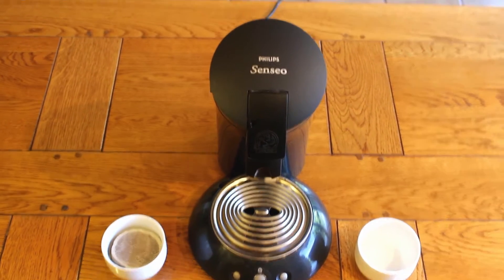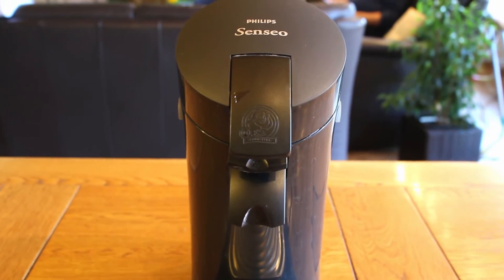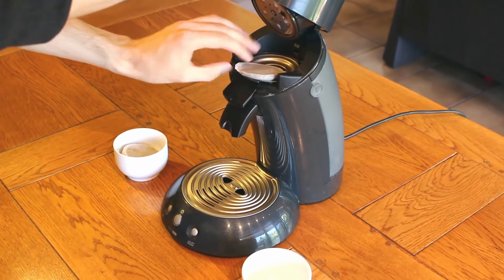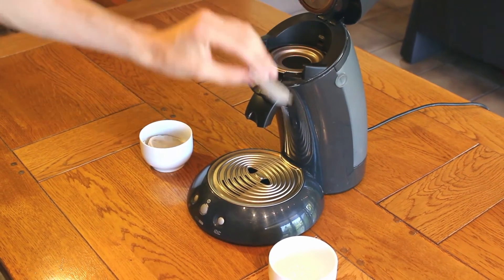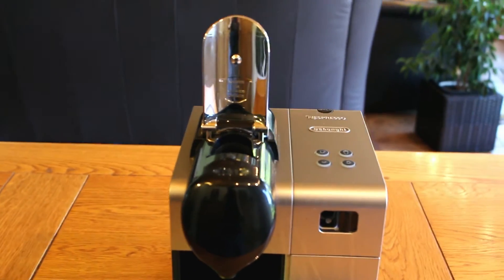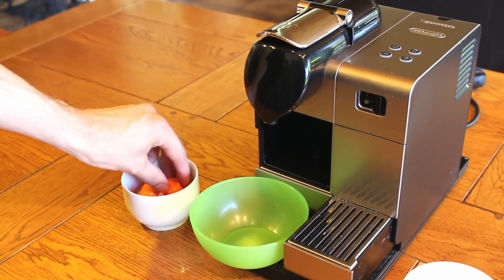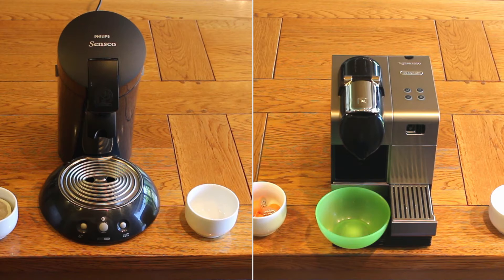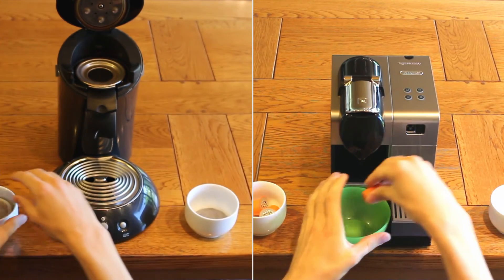Lean Manufacturing - Hanedashi - A Kaizen Tool // Howto Implement Lean Production // Tutorial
Learn all about Hanedashi and further basic Lean Tools!

All content including the Hanedashi principle are part of the Lean Toolbox. Get more information about the Lean Toolbox

Ever heard the term Hanedashi as part of the Toyota production system? It helps you to increase machine output by decreasing the machine loading and unloading time for each part. A Lean Manufacturing and Lean Production Tutorial. Read all about Lean Production and Lean Manufacturing

It is quite easy to explain the term based on capsule coffee machines. There are different kinds of capsule machines available which differentiate by the way of loading a capsule. Some of them (like the Senseo machines) have one location for capsules. Once the coffee is prepared and you want to place the next capsule inside the machine you have to manually remove the used capsule before the new one fits inside. This means you need an additional handling step before the machine is ready to be feed again.

Compared to a Nespresso machine (i. e. Delonghi) the capsule is feed from the top through a similar looking lid. The difference is, when opening the lid, the used capsule is removed into a bin by itself. No further handling step is needed to empty the machine. We call this the Hanedashi. Hanedashi stands for automatic ejection of processed parts.